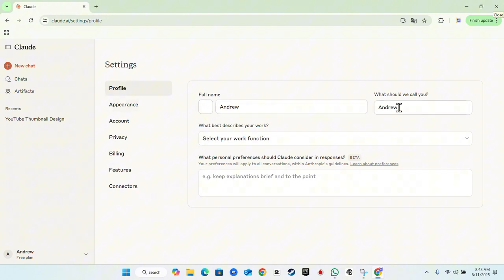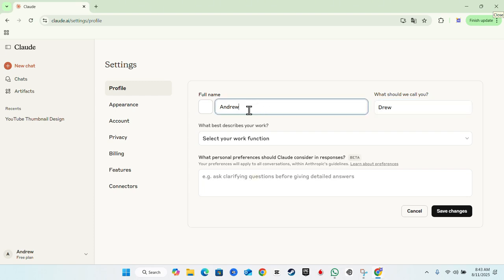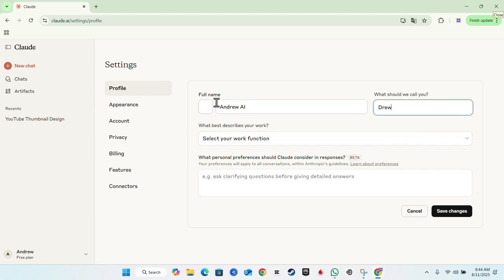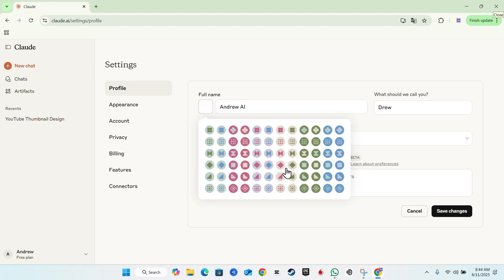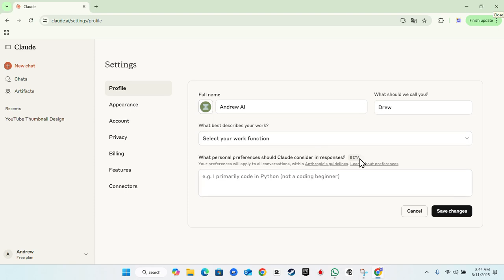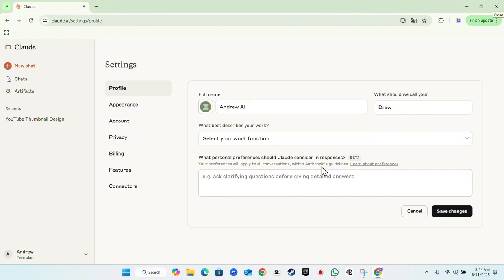How to Edit Your Profile Name in Claude AI | Beginner’s Guide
Want to update or personalize your Claude AI profile name? 👤 In this quick and easy tutorial, I’ll show you exactly how to change your profile name in Claude AI step by step.

Whether you’re using Claude AI for work, school, or personal projects, setting the right profile name makes your account look more professional and customized.

🧠 In this video, you’ll learn:

How to find and open Claude AI profile settings

Step-by-step process to change your profile name

What to do if your new name doesn’t update

Tips for choosing the best profile name for Claude AI

💡 Perfect for:

Students and professionals using Claude AI

Business accounts & teams

Anyone customizing their AI experience